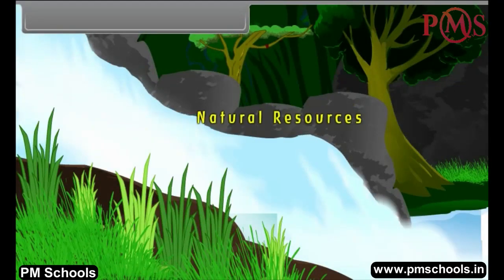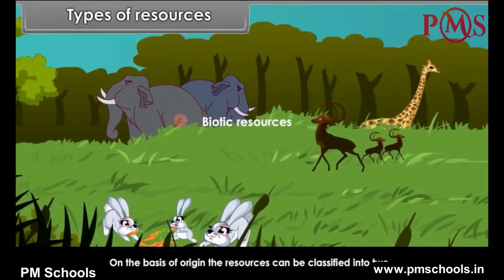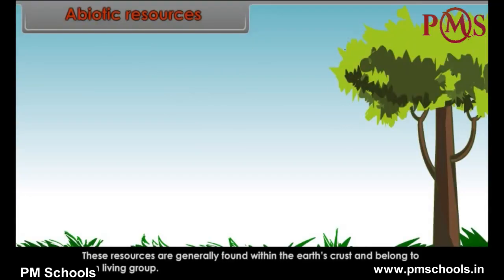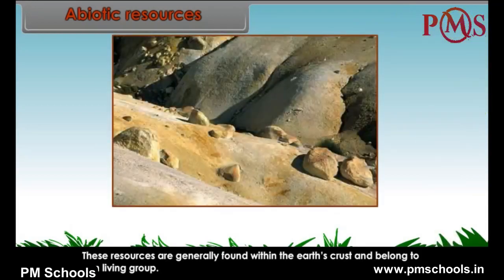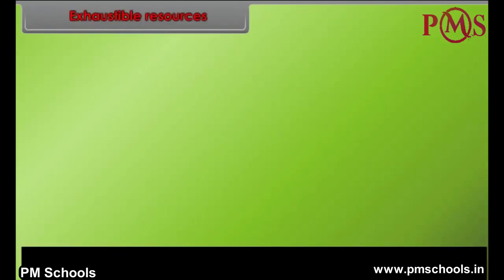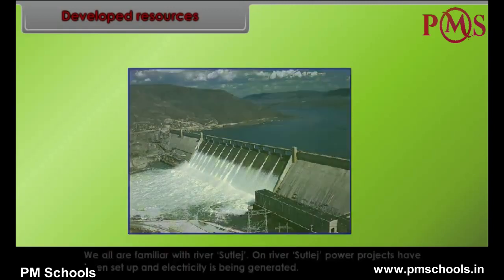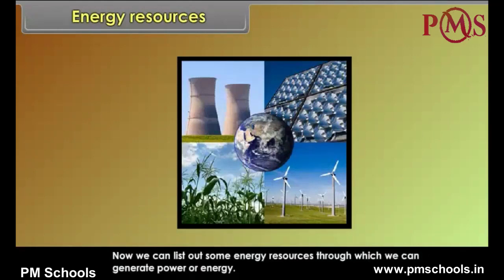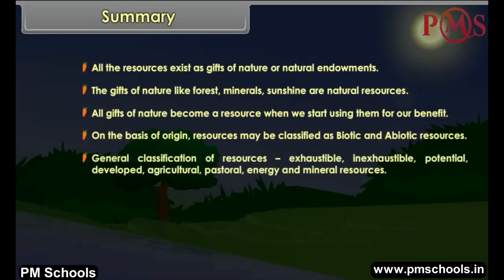NCERT|CBSE Class 8-Social Science| Natural Resources| Animation in English|easy and fun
NCERT/CBSE Class 8 Social Science| Animation videos in English | by PMSchools| Easy and fun

Welcome to PMSchools. In this video, we will cover Class  8 Social Science on Natural Resources through the best quality animated video lesson in the English language. We provide fun and easy animated videos for a clear and comprehensive explanation of NCERT/CBSE chapters for Class KG to 12. We have made different playlists for different classes and subjects. All the chapters of a particular subject are listed in the playlist. Whether you're a student struggling with topics or a parent helping your child with homework, our videos will guide you through each step of the process, providing helpful tips and tricks along the way.